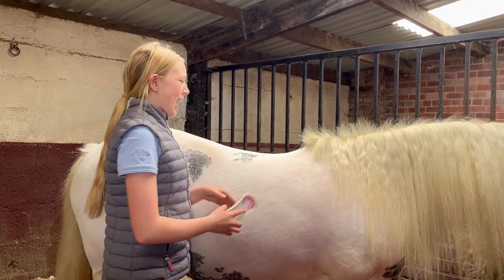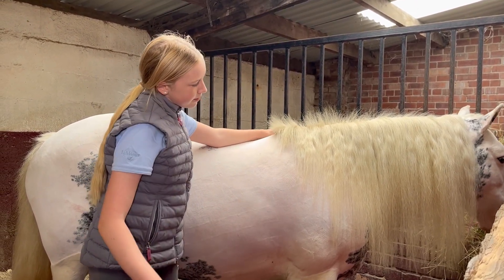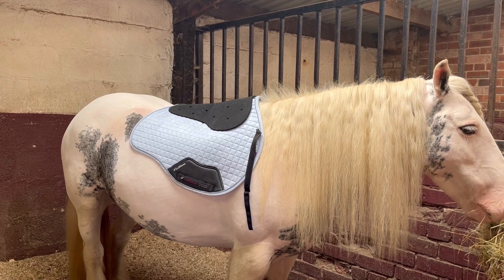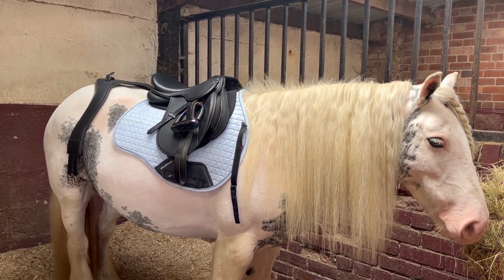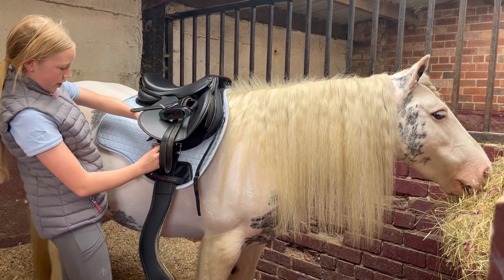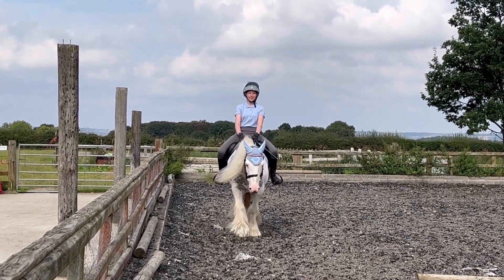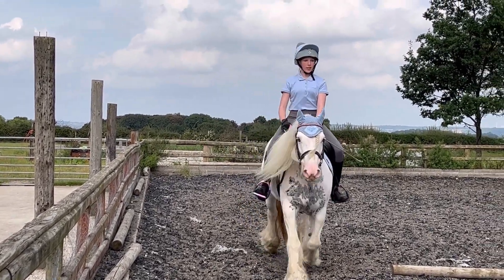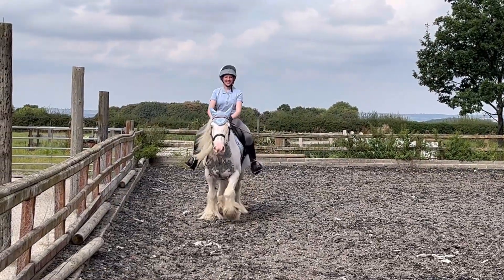Groom, tack up and ride with me. Back in the saddle after 8 weeks!